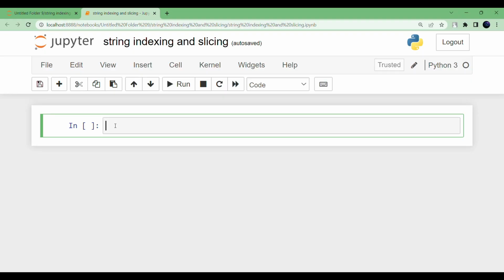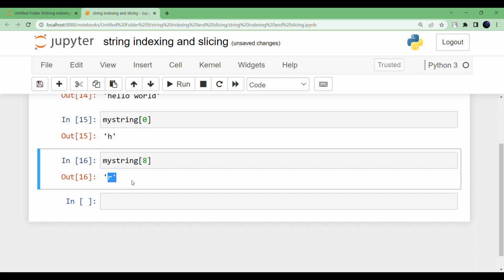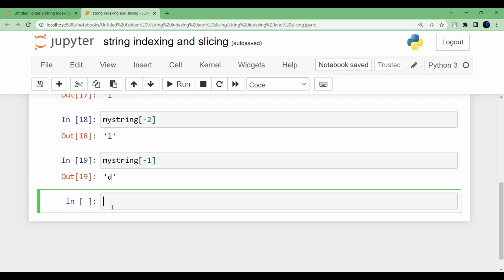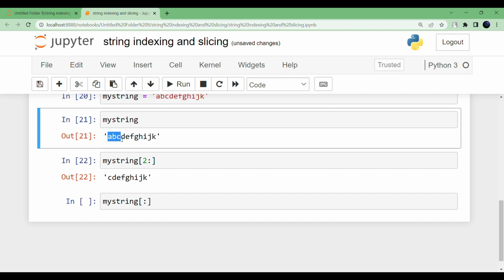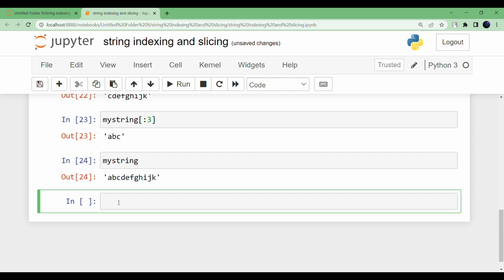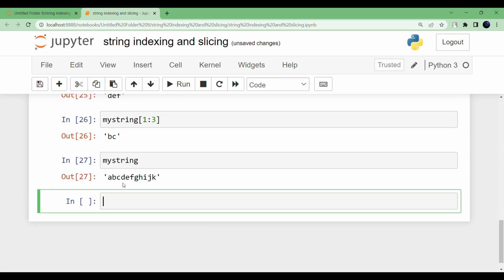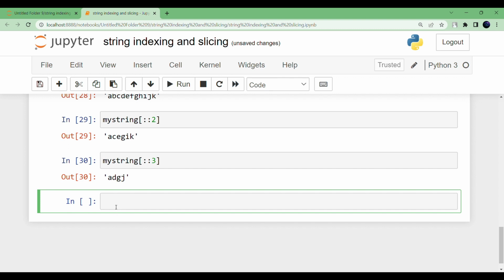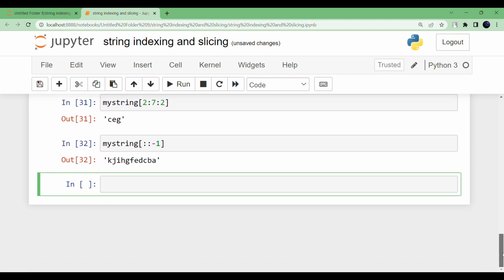String indexing and slicing | python tutorial | python tutorials for absolute beginners in English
In this video I have started a new concept of Python programming i.e. Strings indexing and slicing  in python. String is a very important topic of any programming language including Python.

tag used
string in python
string in python in hindi
string in python 3
string in python in hindi class 11
string indexing in python
string slicing in python in hindi
string function in python in hindi
string methods in python with example
python string
python string function
python string functions
python string programs
python string slicing
python string tutorial
python strings
strings in python
how to use string in python